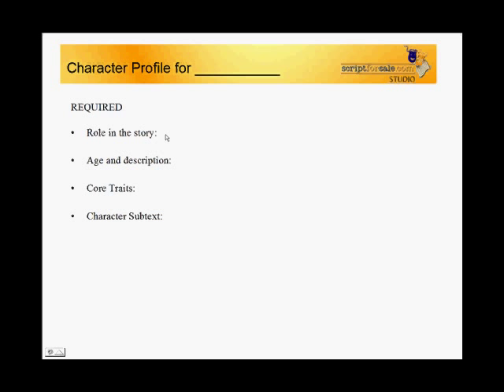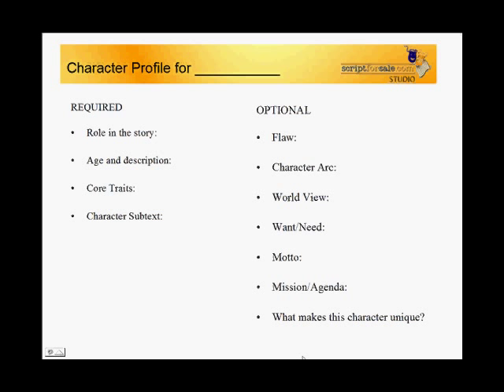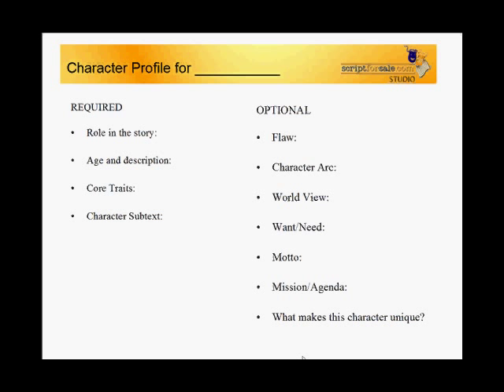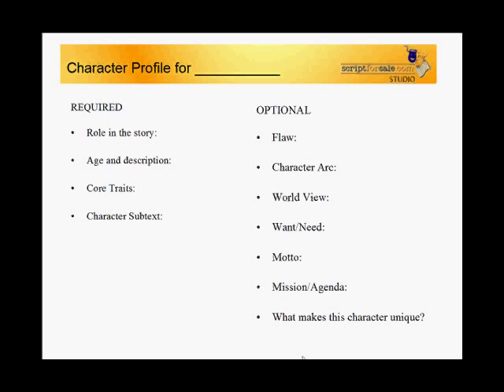Screenwriting: Great Character Profiles -- Part 1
A quick explanation of how character profiles work and how to use them to write better characters.